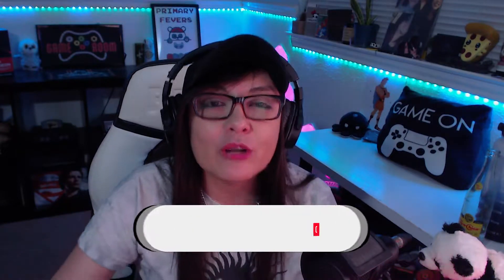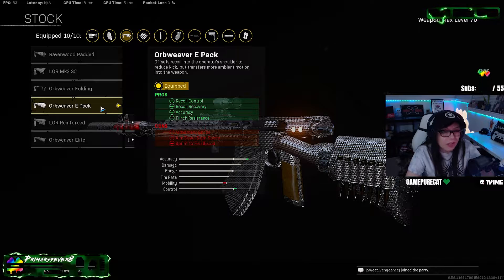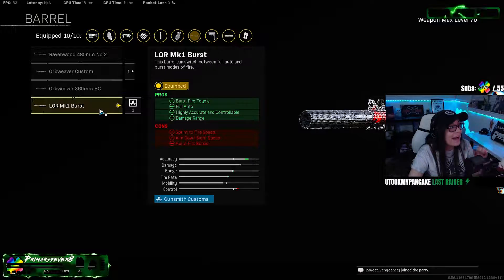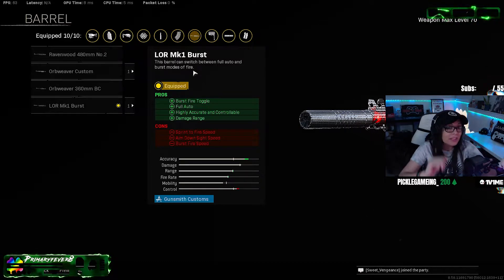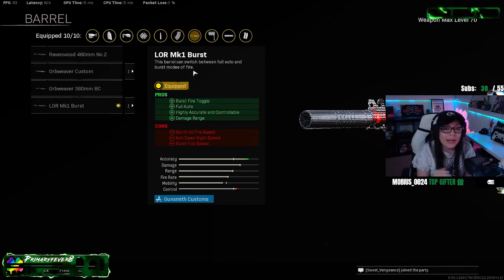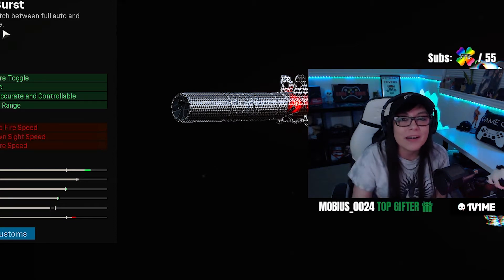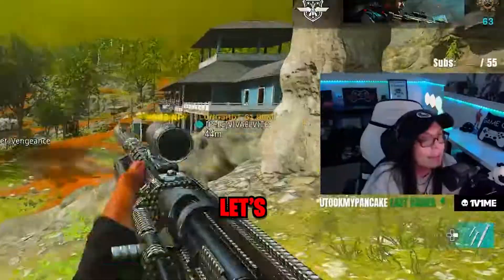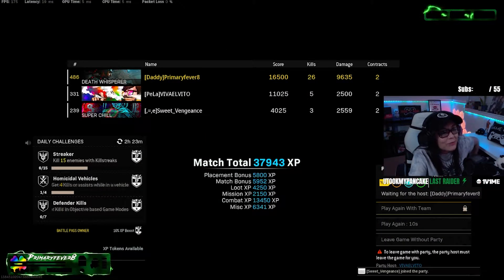NEW *No Recoil* NZ41 is a PR monster 🔥This attachment CHANGED the game 👀| BEST Warzone Meta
💰1v1Me is an app that lets you challenge me during the stream or challenge your friends! Use my link to earn your FREE $1

Chapters:
0:00 Intro
0:46 Attachments
2:30 BEAMS
3:53 Outro

Juice- - Hype Freestyle Type Beat - Free Type Beat - WhiteEyez
Cyberpunk Industrial Darksynth - Be Quick Or Be Dead - White Bat Audio

Welcome to the LPG 🍀